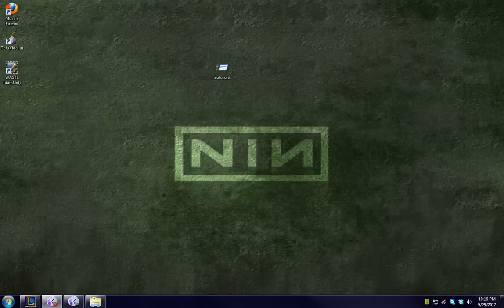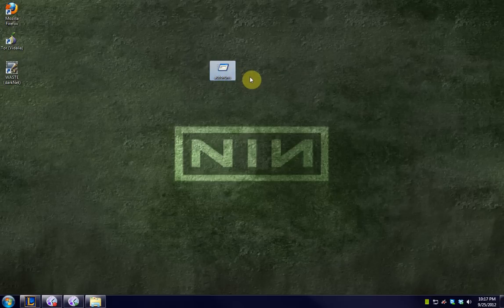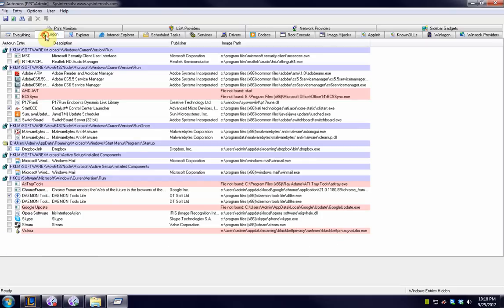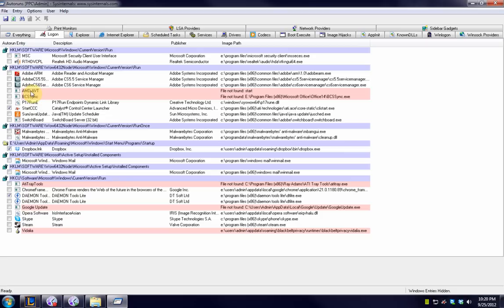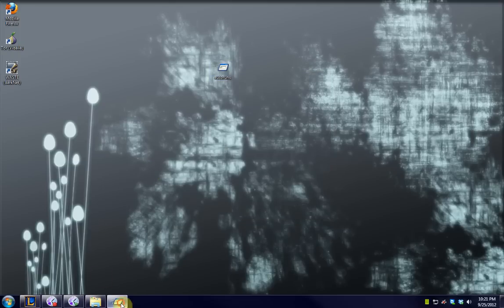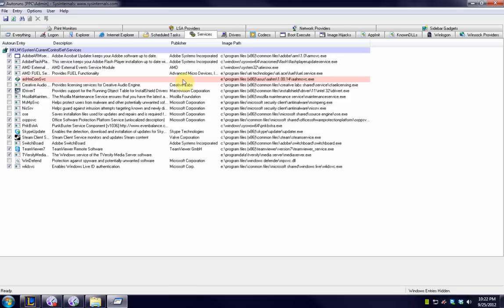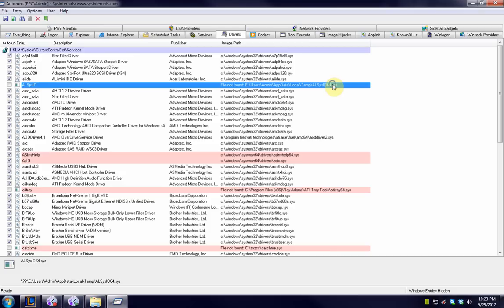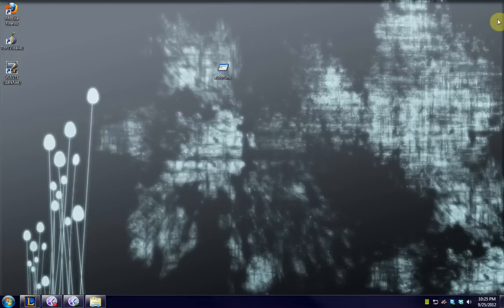Using Autoruns to optimize your computer & find viruses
Peter @ PC-T Services here with a great tutorial on Autoruns. Using this free Microsoft program you can tune your PC to speed up boot time. In addition you can use Autoruns to locate and identify rogue software that may be running on your PC.

Peter Downey
PC-T Services